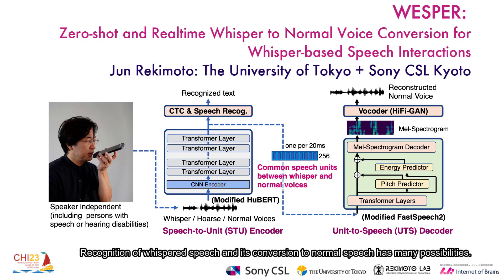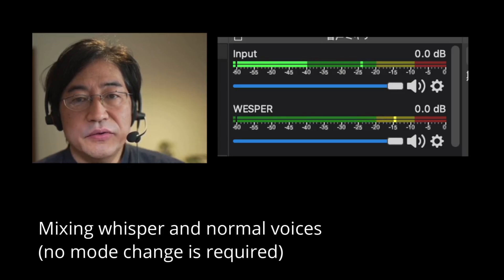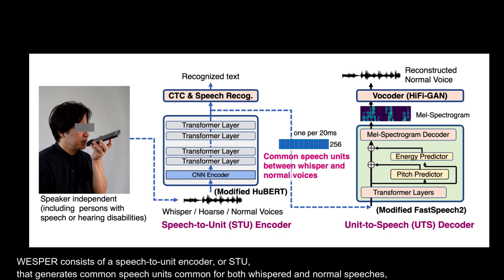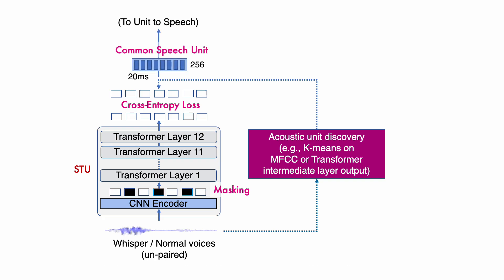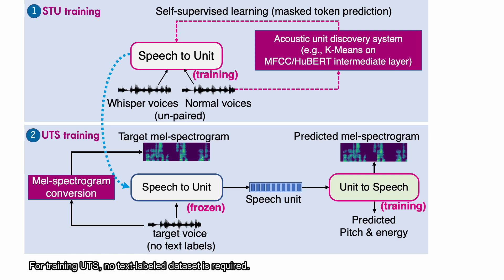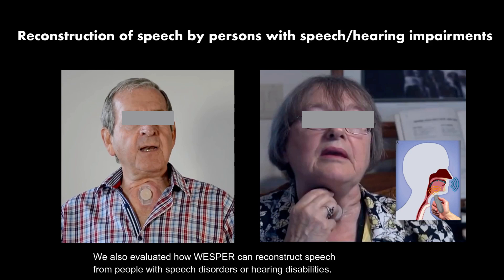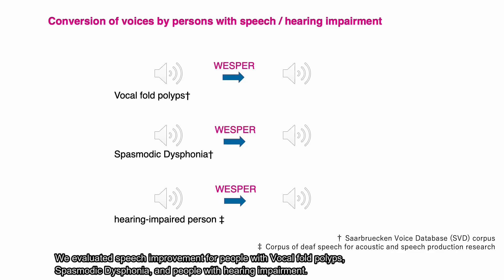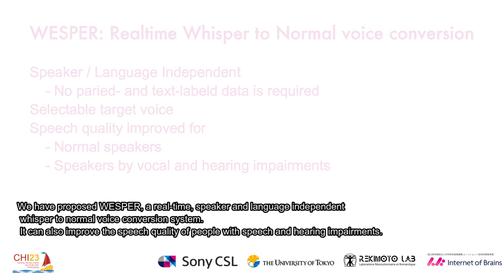WESPER: Zero-shot and Realtime Whisper to Normal Voice Conversion (ACM CHI2023 paper)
Recognizing whispered speech and converting it to normal speech creates many possibilities for speech interaction. Because the sound pressure of whispered speech is significantly lower than that of normal speech, it can be used as a semi-silent speech interaction in public places without being audible to others. Converting whispers to normal speech also improves the speech quality for people with speech or hearing impairments. However, conventional speech conversion techniques do not provide sufficient conversion quality or require speaker-dependent datasets consisting of pairs of whispered and normal speech utterances. To address these problems, we propose WESPER, a zero-shot, real-time whisper-to-normal speech conversion mechanism based on self-supervised learning.
WESPER consists of a speech-to-unit (STU) encoder, which generates hidden speech units common to both whispered and normal speech, and a unit-to-speech (UTS) decoder, which reconstructs speech from the encoded speech units. Unlike the existing methods, this conversion is user-independent and does not require a paired dataset for whispered and normal speech. The UTS decoder can reconstruct speech in any target speaker’s voice from speech units, and it requires only an unlabeled target speaker’s speech data. We confirmed that the quality of the speech converted from a whisper was improved while preserving its natural prosody. Additionally, we confirmed the effectiveness of the proposed approach to perform speech reconstruction for people with speech or hearing disabilities.